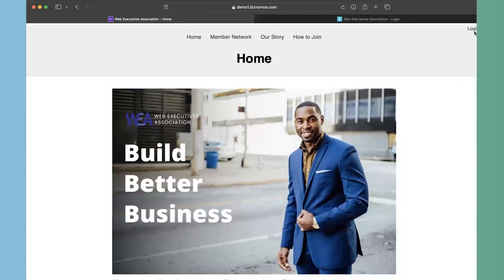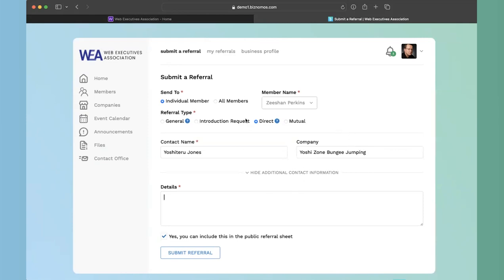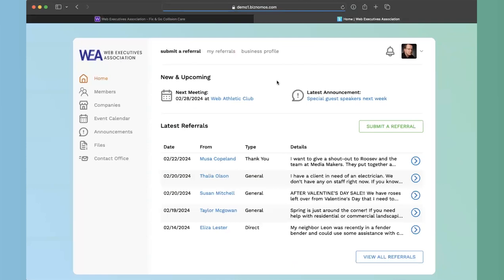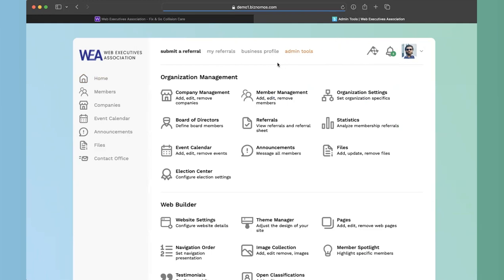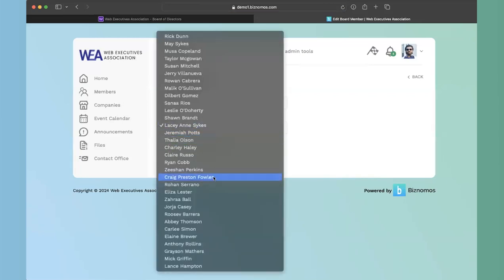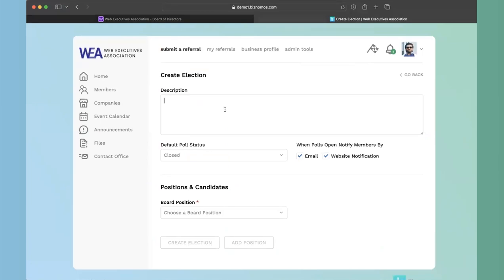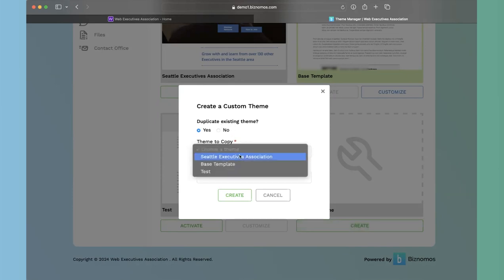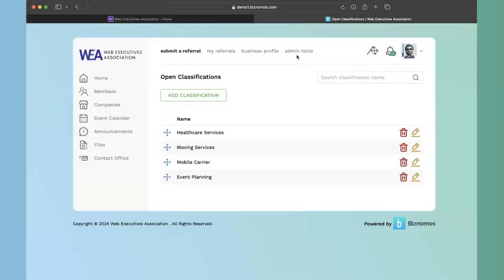Biznomos - Business networking software walk-through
A full system walk-through of Biznomos, software built to help business networks, clubs, and organizations online. Streamline lead and referral exchange, master membership management, and attract new members with cutting-edge software designed for thriving member networking groups!

Biznomos is a product of Pacific Software Publishing, Inc.

We offer numerous software and web technology services to help your business online.